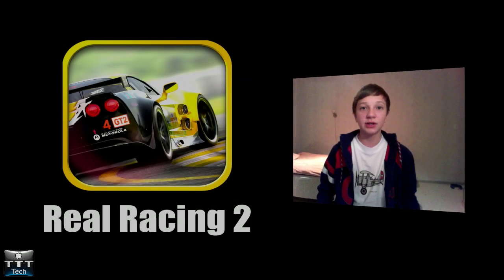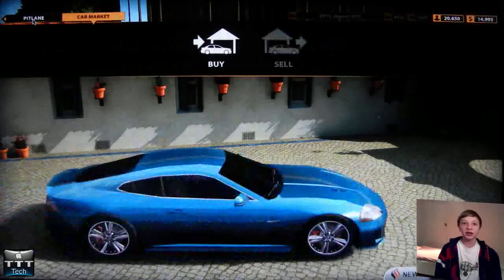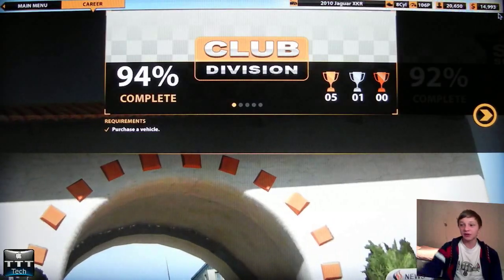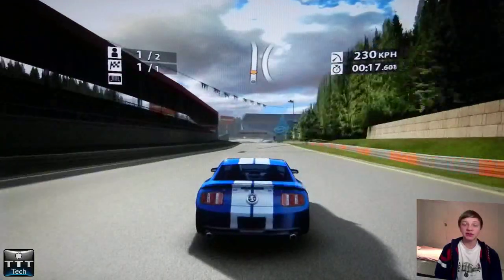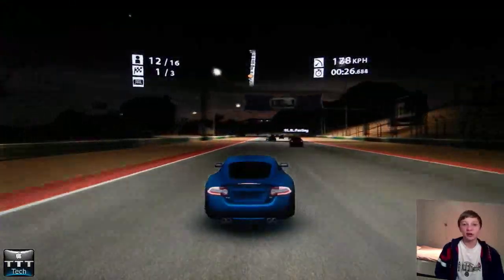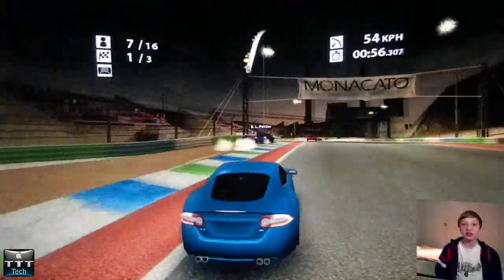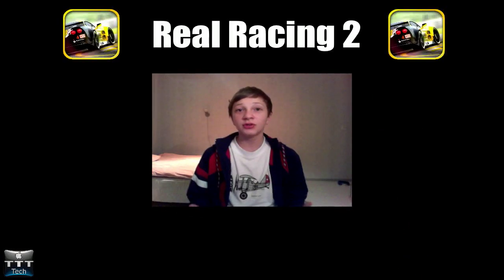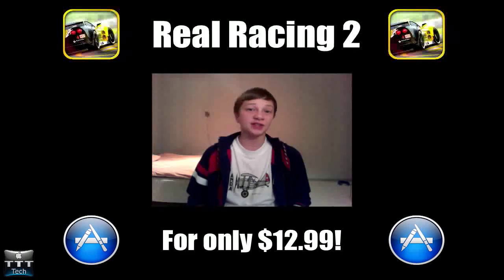App Review: Real Racing 2 for Mac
BURN RUBBER ON YOUR MAC! The best racing game on iOS is brought to all OSX users! :D

Cutting-edge 3D graphics. Intuitive precision controls. Heart-pounding immersive gameplay. Take control of the wheel with your iPhone or iPad -- or use your Mac to steer your way to first place. Real Racing 2 is the serious racer you've been waiting for.

-TheTechnoTuber